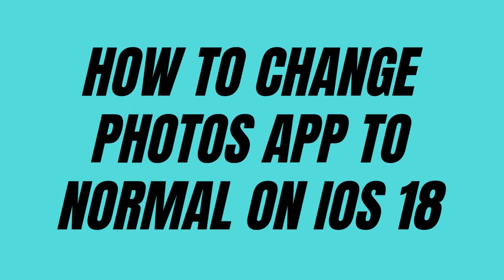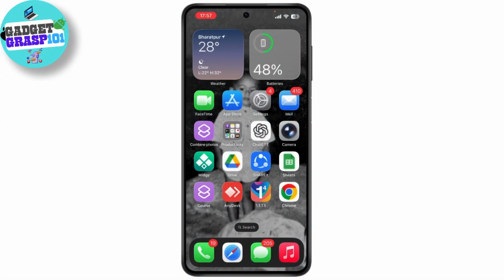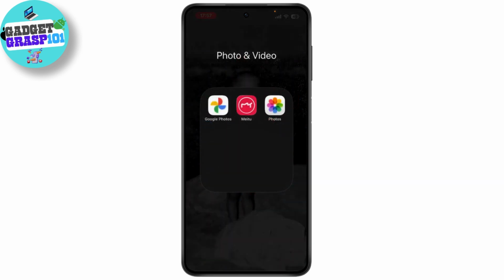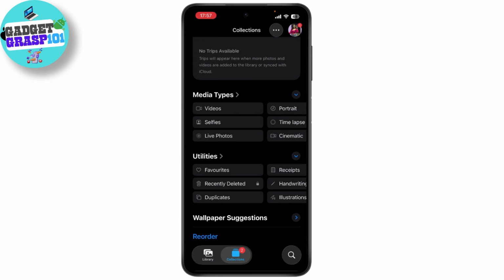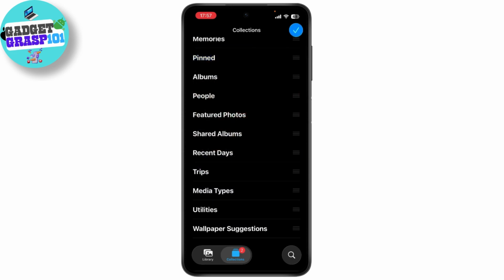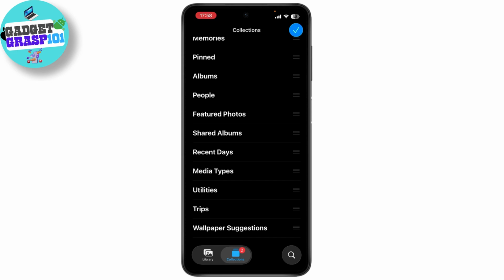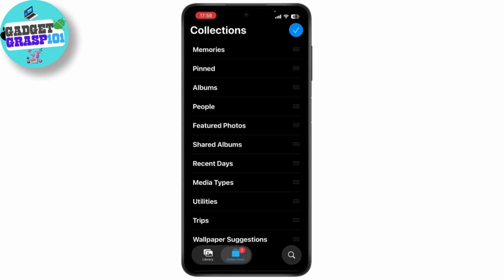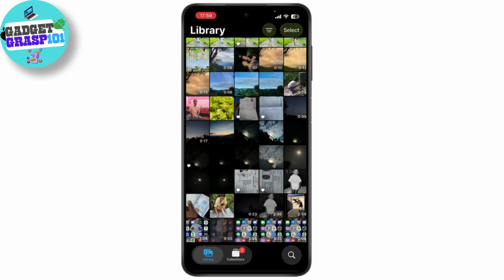How to change Photos App to Normal on iOS 18 — Easy Reset Method 2025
How to change Photos App to Normal on iOS 18

If you’re learning how to change photos app to normal on iOS 18, this shows how a quick reorder restores a simpler library view. After you finish how to change photos app to normal on iOS 18, you can focus on your photos library first, keep only essential sections like media types and utilities, and remove cluttering albums for faster navigation. This matters because how to change photos app to normal on iOS 18 makes finding shots quicker, reduces scrolling, and keeps editing or sharing streamlined when you’re on the go. With how to change photos app to normal on iOS 18, you’ll reorder collections, use the minus controls to remove extras, and return to a clean layout that mirrors the familiar, efficient flow you prefer—so your Photos tab stays organized and ready whenever inspiration strikes.

00:00 Introduction
00:10 How to change Photos App to Normal on iOS 18

change photos app to normal on ios 18, how can i change photos app to normal on ios 18, how does change photos app to normal on ios18, ios 18 tips and tricks